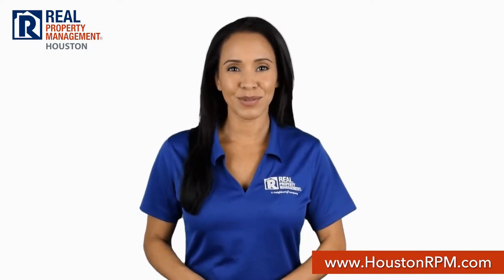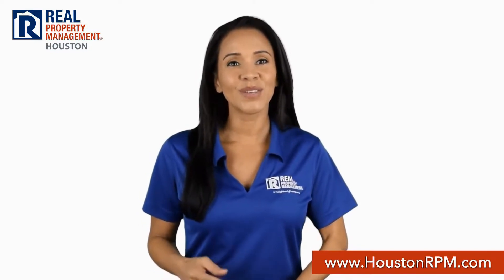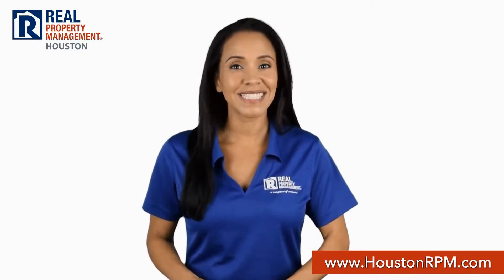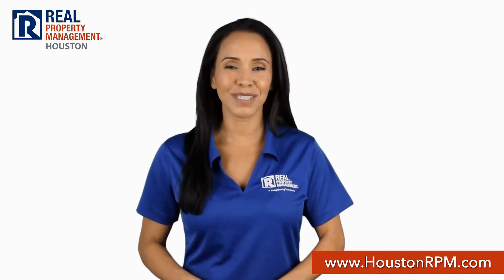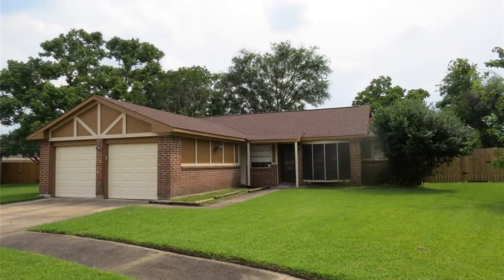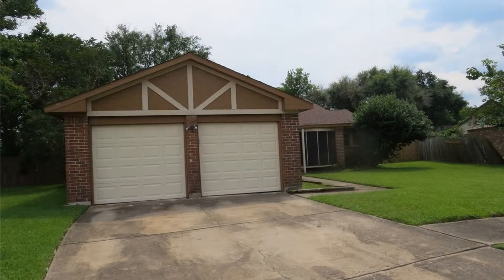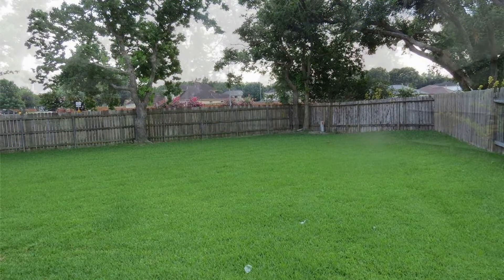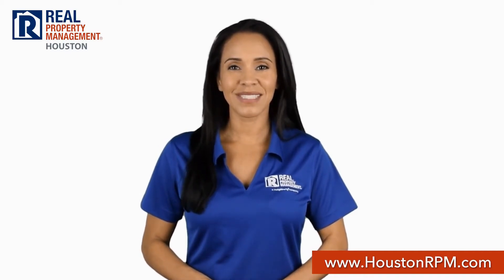Missouri City House Rentals 3BR/2BA by Property Management in Missouri City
This amazing property sits on a cul-de-sac. It features 3 bedrooms, 2 bathrooms, 1,503 square feet of living space, and a garage. The living area is spacious and has a wood-burning fireplace, making it perfect for relaxation and entertainment. The cozy kitchen has charming countertops, storage cabinets, and a pantry. All of the bedrooms are ample in size and can fit good-sized beds. The bathrooms are well-appointed for your convenience. Another feature of this stunning home is a fenced backyard. Hurry! This may be the perfect property for you!

Looking for a property manager in Missouri City? We do property management!